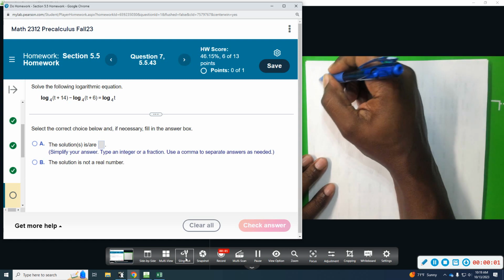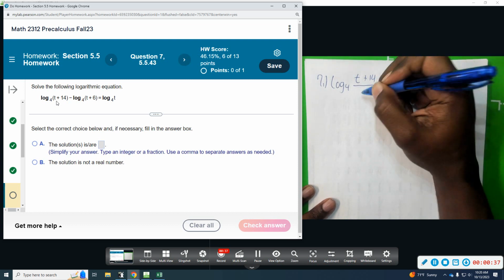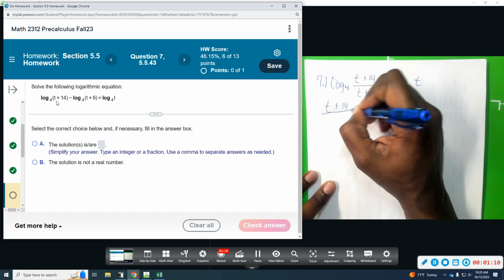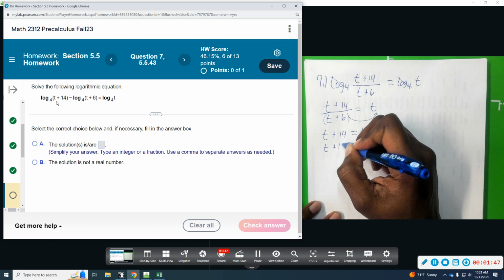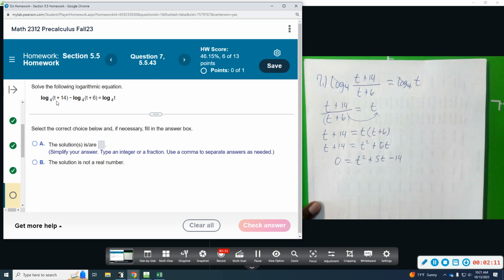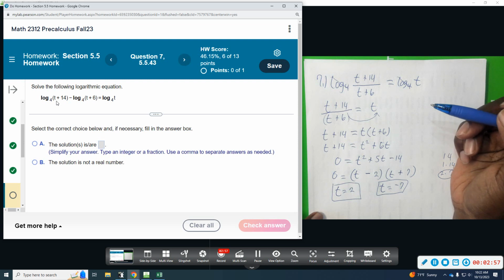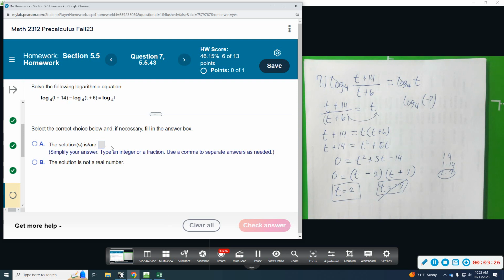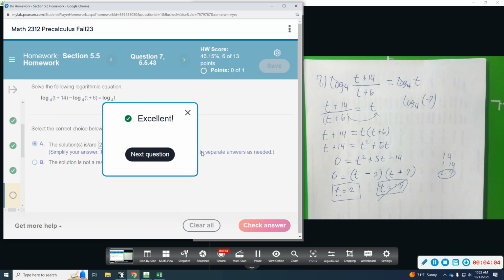LIT Precal 5 5 7